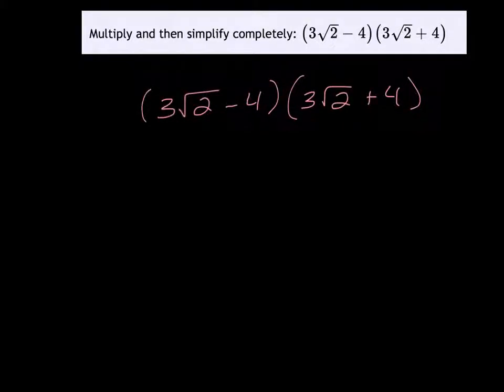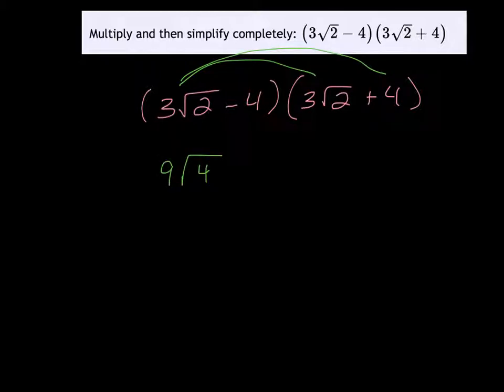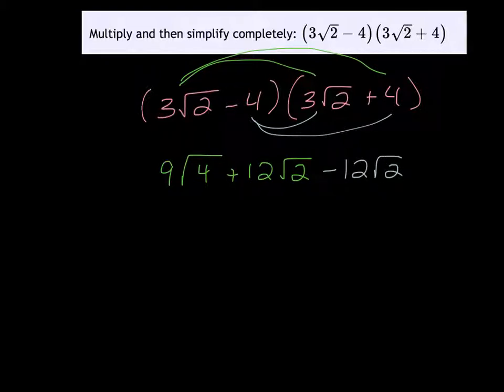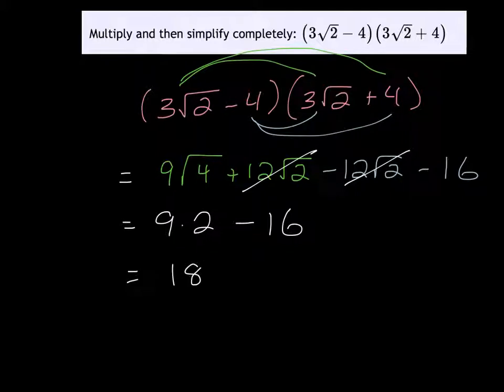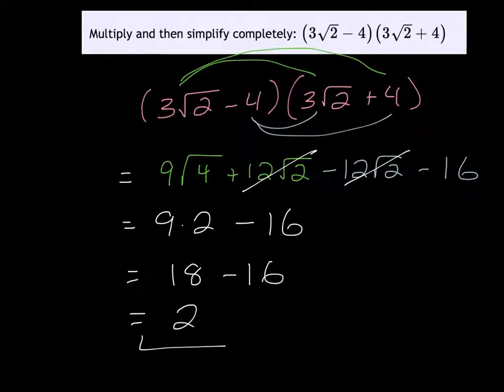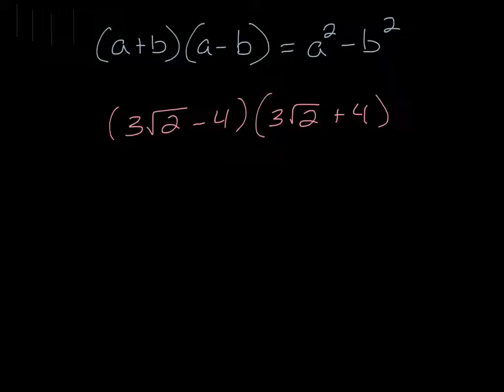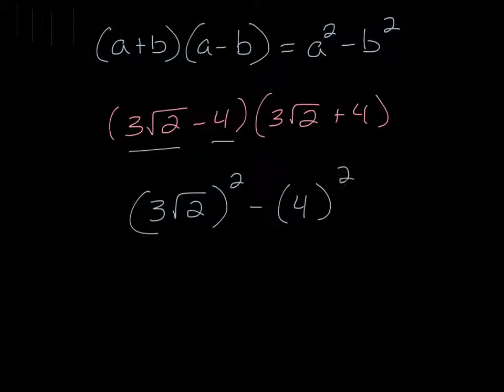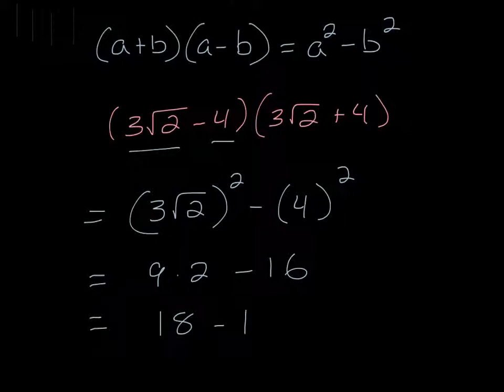Multiply Radical Conjugates